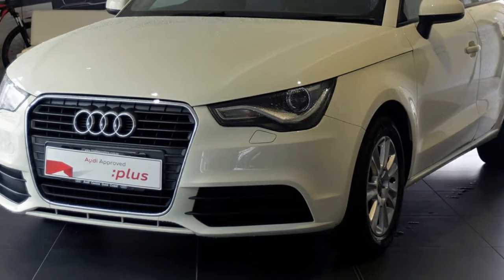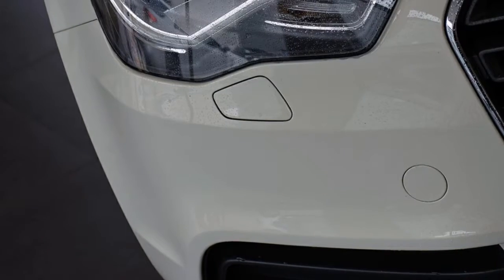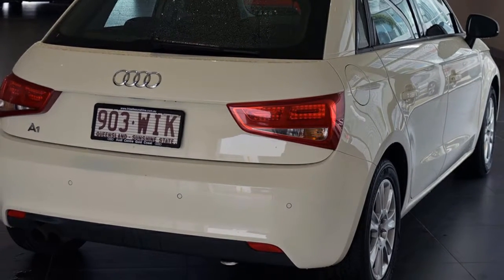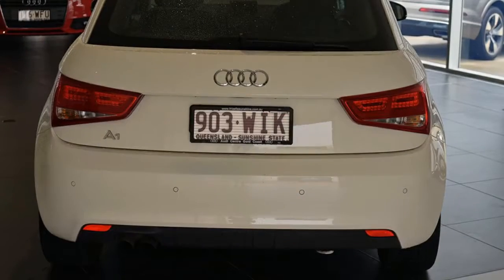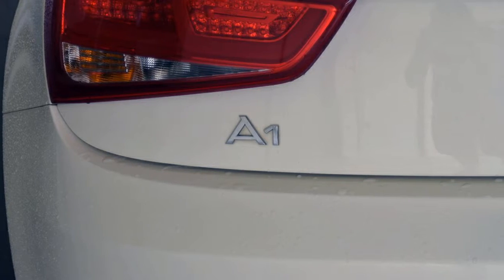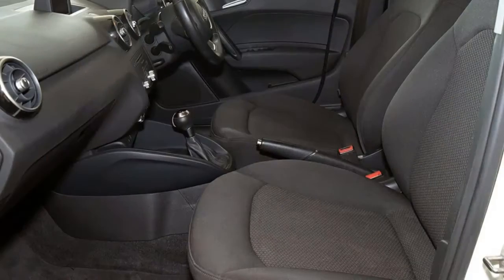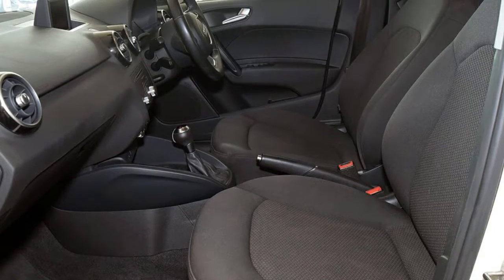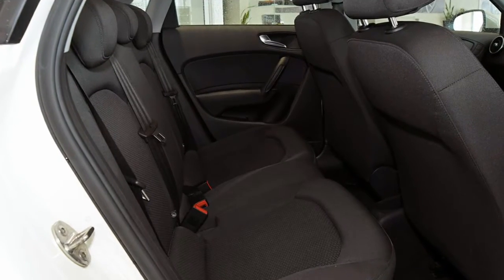2012 Audi A1 8X MY13 Attraction Sportback S tronic White 7 Speed Sports Automatic Dual Clutch